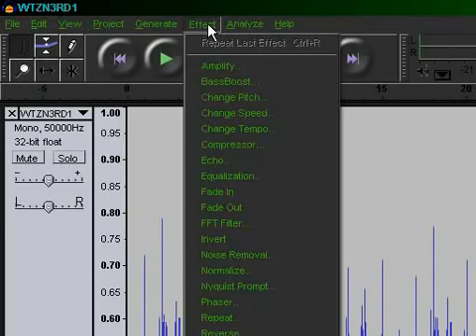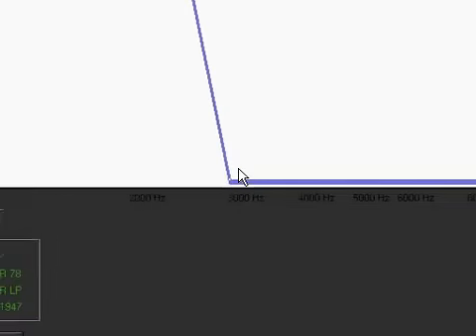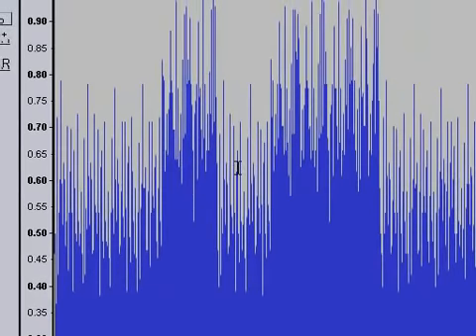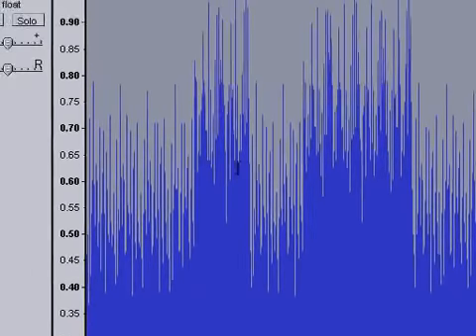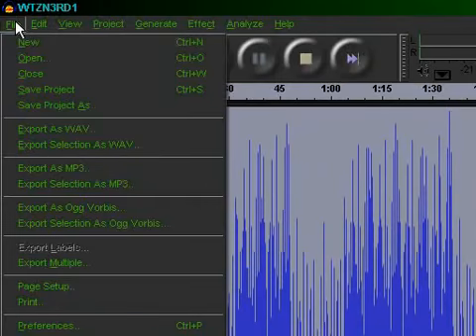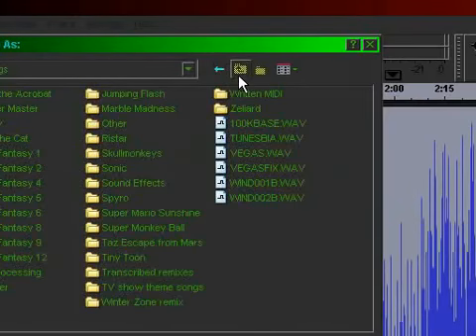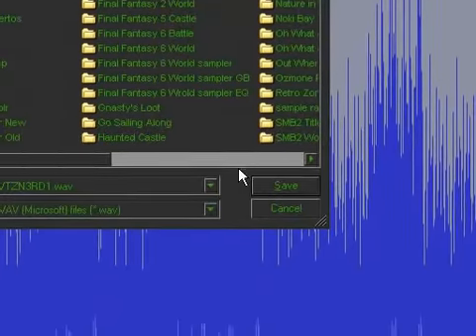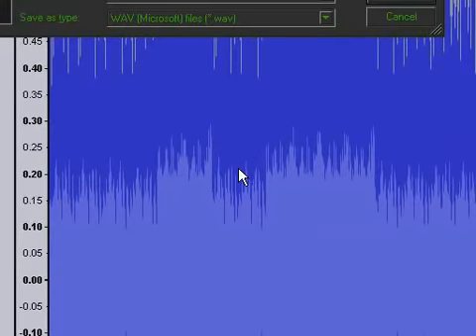How ulillillia processes his music (part 2 of 4)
--- Uploaded on Oct 28, 2007

Ever wonder what I do behind the scenes when I process my music for my MP3 player? When you think of processing music, you probably think of just converting between formats and in part, that is the case, but to me, there's a lot more to it than meets the eye. This series of 4 segments gives an introduction to my very unusual music-related habits, then explains the entire process step by step. The video spans over a half hour and it is split by the "part". The entire process is narrated in real time.

The second part covers finalizing the output of the base files with Audacity.